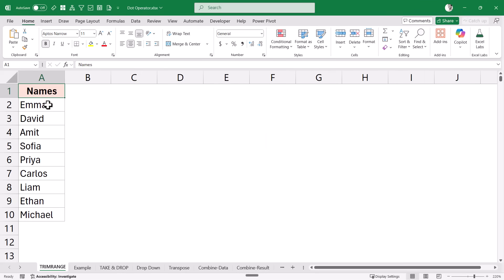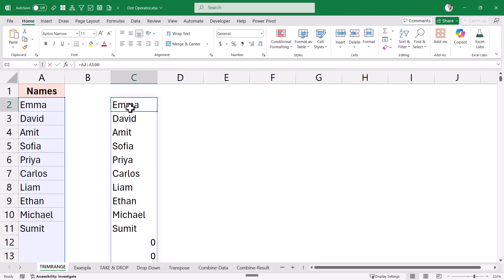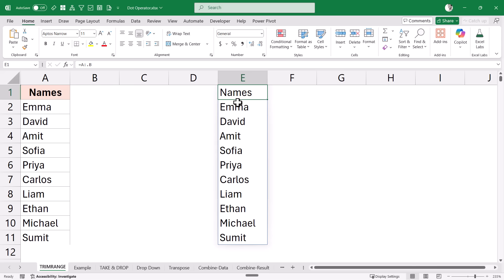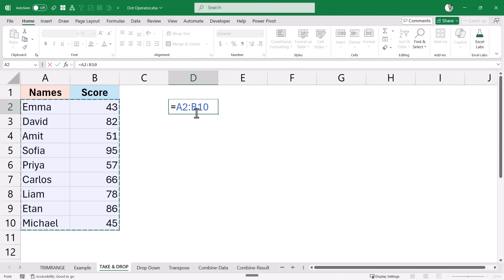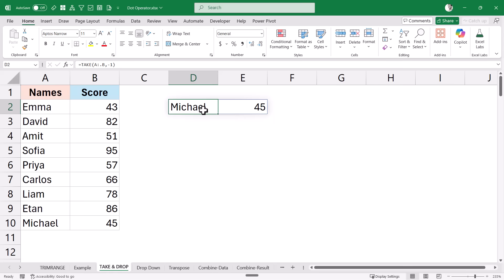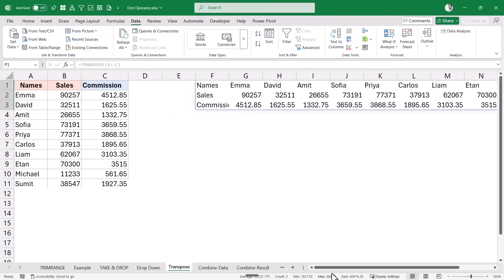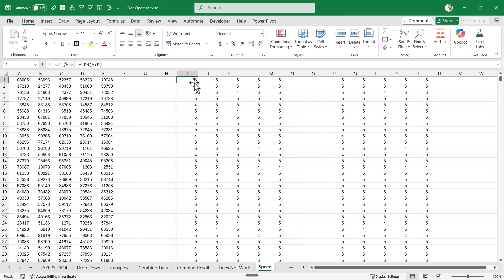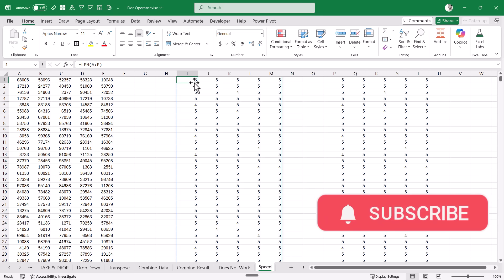💡 This One DOT Will Change How You Write Excel Formulas Forever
In this video, I will show you how to use the new TRIMRANGE function in Excel, along with the DOT operator trick that you can use instead of using the function name.

TRIMRANGE is a new function available in Excel with Microsoft 365 and Excel on the Web.

With this new function and the DOT operator, you can select an entire range, and it will automatically remove any blank rows or columns around the edges of the filled cells.

➡️ Download Example File: Here is the link to the practice file

00:00 Intro
00:36 TRIMRANGE Function and the DOT Operator
04:25 DOT Operator in Action
05:13 Using DOT Operator with TAKE and DROP
07:28 Creating a Dynamic Drop-Down List
09:10 Using the Dot Operator with the TRANSPOSE Function
10:16 Combine Tables Easily
12:34 When the DOT Operator Does Not Work
15:22 Performance Test of the DOT Operator